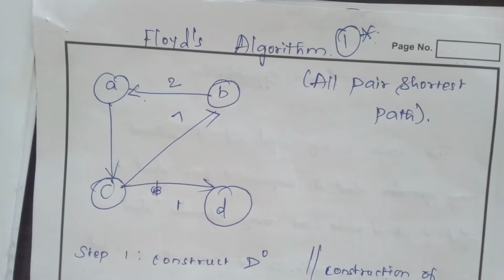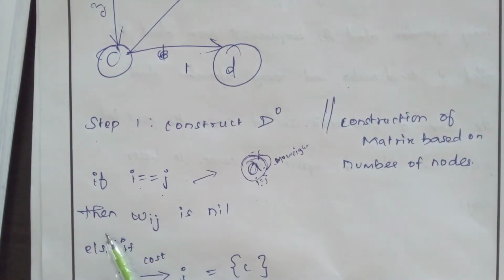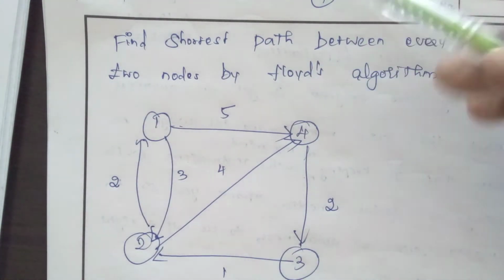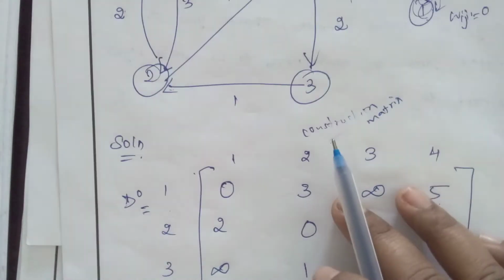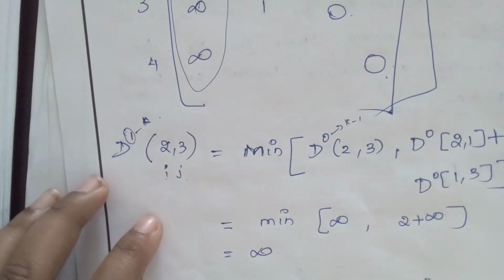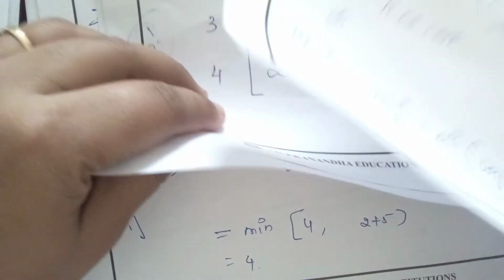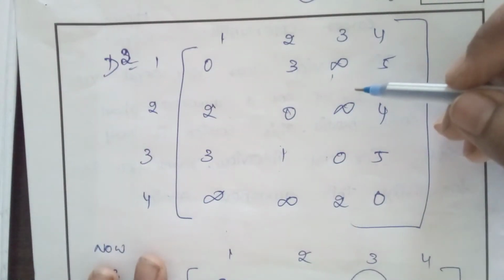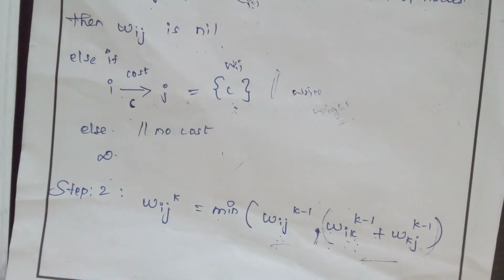floyds algorithm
basic concept of floyds algorithm